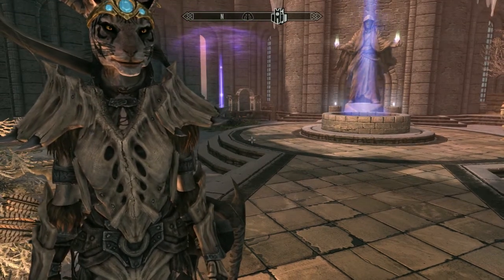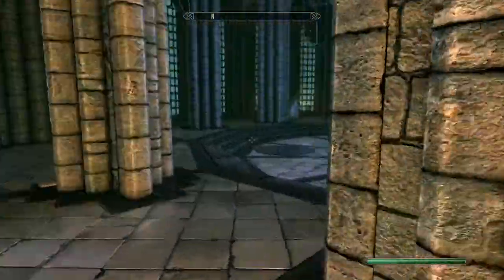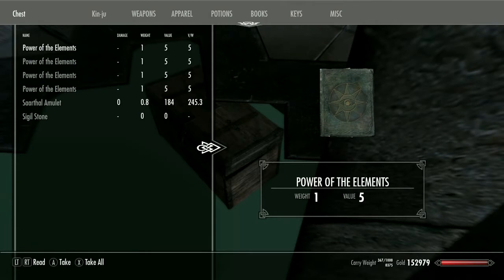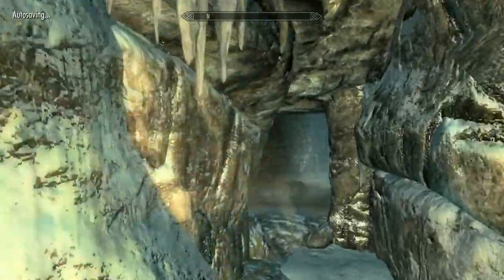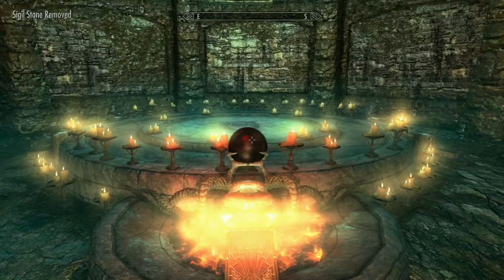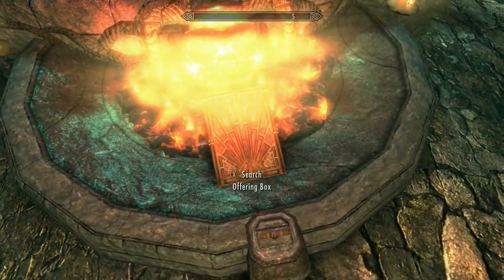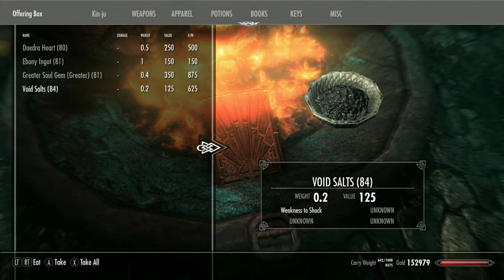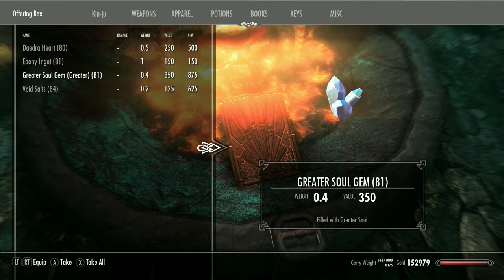Skyrim How To Get Daedric Armor BEST/FASTEST (Remade BETTER)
DAEDRIC ARMOR/WEAPONS BETTER, BEST, FASTEST! Today we will be seeing how to get daedric armor and weapons quicker than any other guide you'll find!
Razers new Naga Hex V2 mouse is... INSANE!
SykePro

*Random (ENCHANTED) armor*
1 deadra heart, 1 ebony ingot, 1 (greater) soul gem with greater soul, and 1 void salt
*Random (ENCHANTED) weapon*
1 deadra heart, 1 ebony ingot, 1 (greater) soul gem with greater soul, and 1 silver sword
*Set (NON-ENCHANTED) armor or weapon*
1 deadra heart, 1 black soul gem (filled or empty), 1 centurian dunamo core, and 1 ebony armor or weapon of your choice

*Viod Salts* [Alchemist Shops]
*Silver Swords* [Companions Quest-line]
*Greater Souls Gems* (FILLED) [Any Court Mage/mage]
*Black Souls Gem* (Empty or Filled) [Any Court Mage/mage]
*Centurian Dunamo Core* [BLACKREACH]
*Ebony Armor/Weapons* [Level 12-30 Spawn]